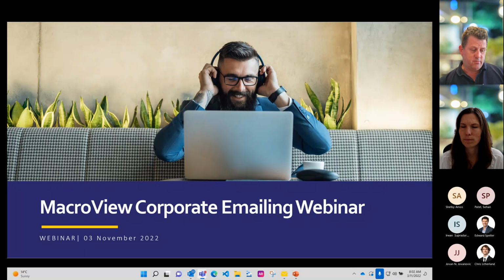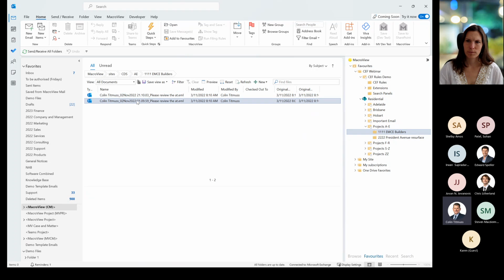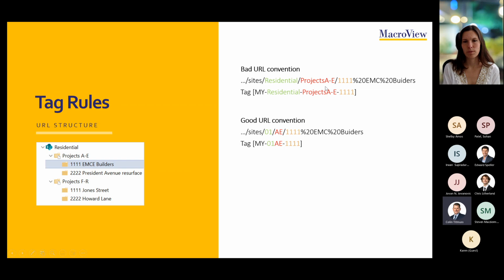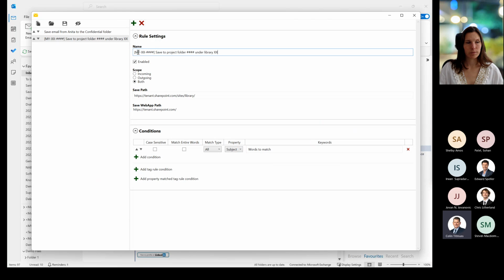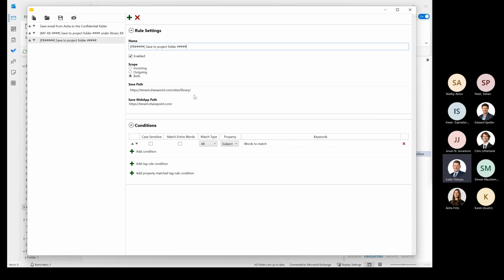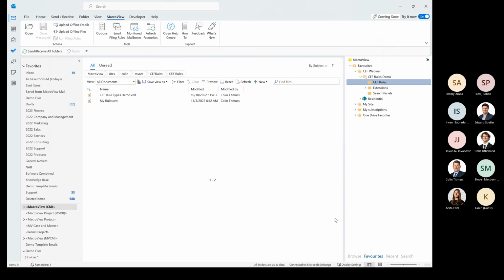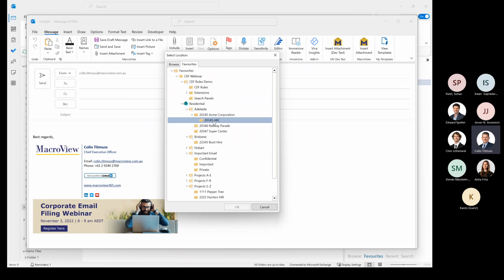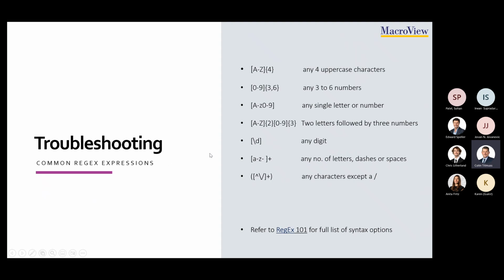Corporate Email Filing Webinar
Master creating, testing and deploying MacroView Corporate Email Filing (CEF) rules.

Whether you are already using MacroView Corporate Email Filing or are considering implementing this powerful feature of MacroView Document and Email Management solutions, this webinar is for you!